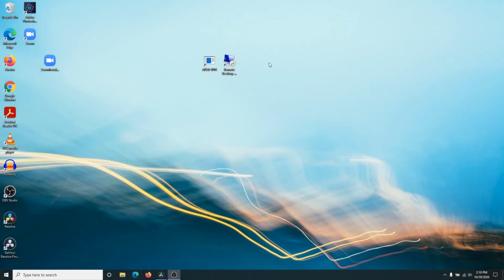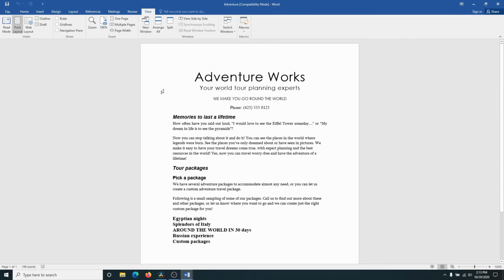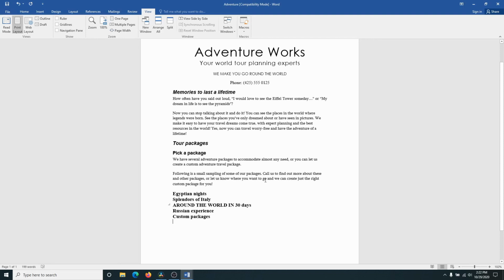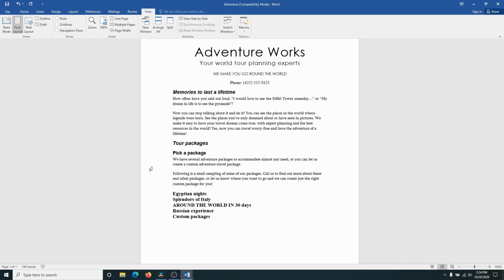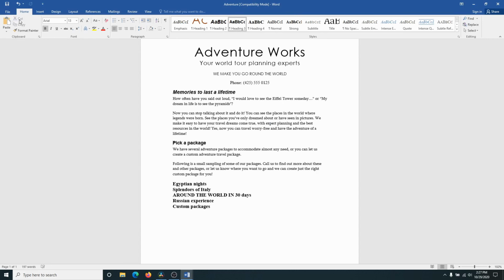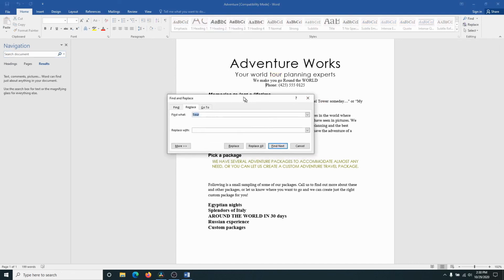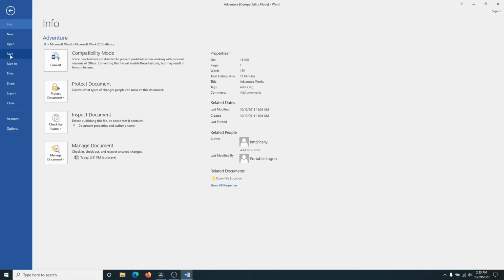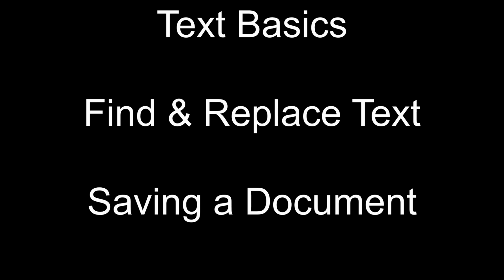Word 2016 Basics Pt 2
In this video, we look at how to create & open documents, use compatibility mode, use text basics, find & replace text, and ways to save a document